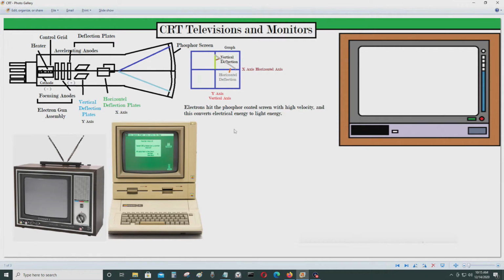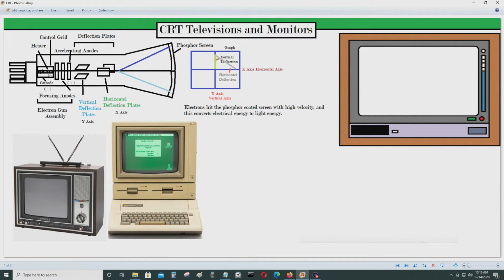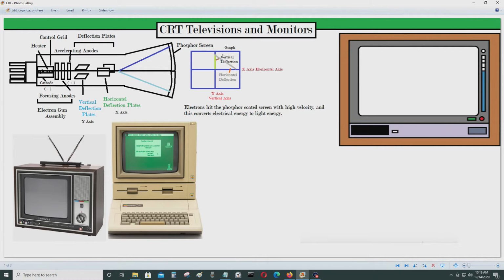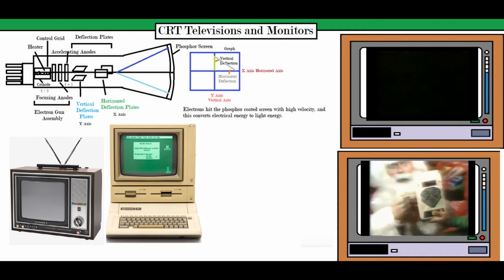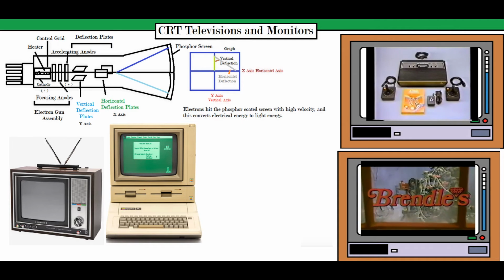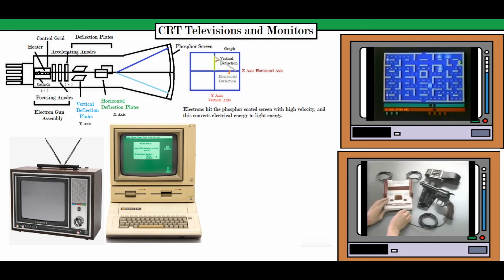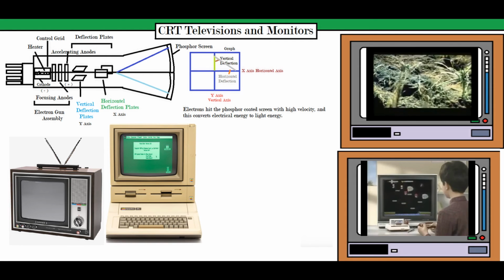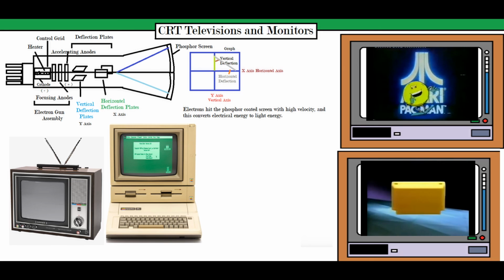CRT Televisions and Montors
[Synopsis]

This video shows you how a CRT monitor works, and what you can use a CRT television or monitor for. The last CRT television I bought was back in 2002, and it was a Sony 27" KV 27FV16 flat tubed CRT television. I bought it at Best Buys for about $400, and it was one of these new flat tubed CRT screens. CRT monitors usually had curved screens, and by the late 1990s flat tubed monitors and televisions were coming out. I also had a NEC flat tubed CRT monitor, and that was a 17". By 2002, I had replaced all my CRT monitors to LCD monitors. I had a 17" Princeton LCD monitor, and a 15" KDS LCD monitor. My CRT television was replaced with a LCD 32" Samsung television in 2006. After that period, I had more CRT monitors or televisions at my home.

I gave all my CRT monitors and television screens away to people I knew. The irony is that, I want to buy a CRT television again, but this time is to retro games. CRT screens have a number of things a LCD or OLED screens don't have. One of them is being able to play light gun games, and I failed to mention this on the video. Another one is to play retro games on its default resolutions, and since CRT monitors aren't as sharp that is compensated by blurring. If you tried to emulate this with a LCD screen by using a HDMI to composite video cable it will look messy.  It will not look like the original thing.

It would be nice to have a setup in a room with a retro video game console with a CRT television set, it would be a nice decor which will add nostalgia. It would be kind of like a time machine. Back in the 1980s, we had radios which were from the 1930s to the 1950s in the living room. It wasn't functional, but it was there as a decoration. Back then, people had larger homes, because the price of homes was much more affordable than they are now. Today, the price of real estate is very high, and things are cheap. It was an inverse of how things were.

The availability of CRT monitors and television sets is still fairly abundant, but if they break down in the future there is no place to get it serviced. CRT television sets were produced up to 2010, but the demand for them had been declining since the early 2000s. Today, no manufacturer produces them, and they can only be acquired 2nd hand.
[Links]

♦ Sony CRT Television Sets @ Ebay.com
♦ Dell CRT Computer Monitors @ Ebay.com
♦ CRT 5" Television B/W @ Amazon.com